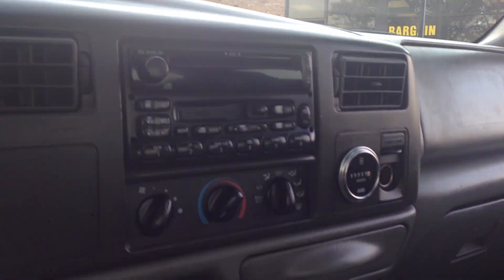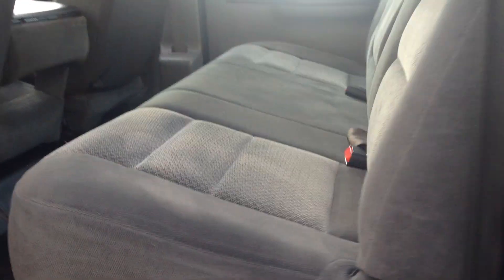2002 Ford F-550 XLT 16279